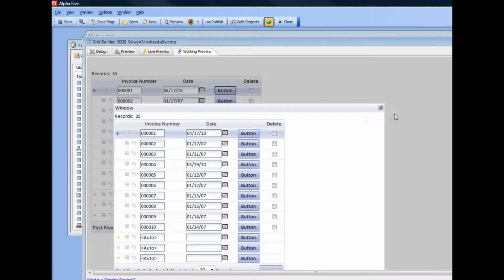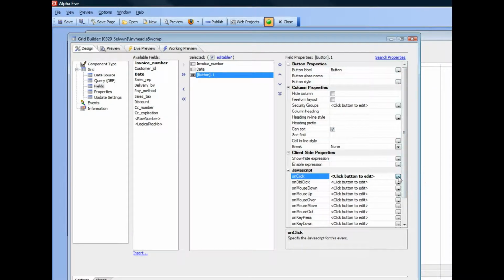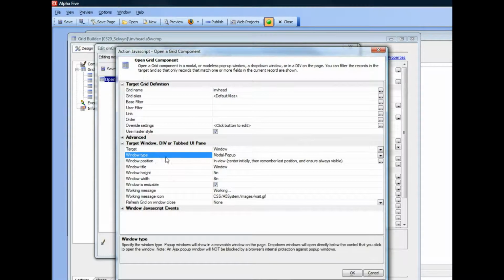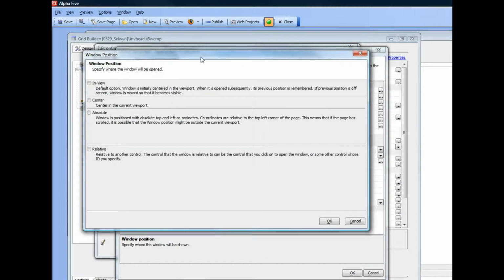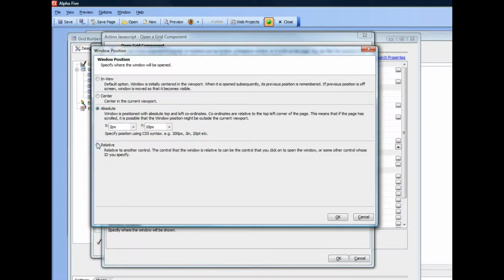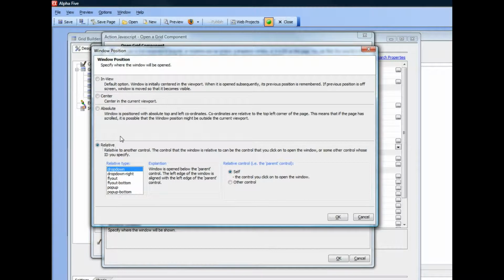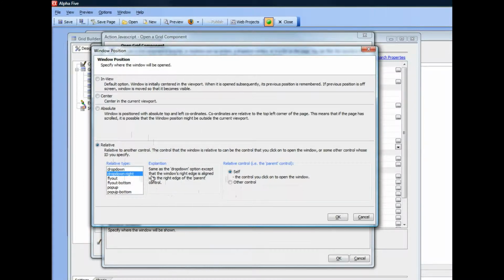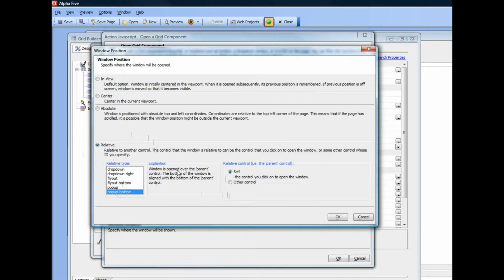V11 Controlling the Position of Popup Ajax Windows Part 1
70 Alpha Five v11 Pop window position part 1

When you use Action Javascript to open a Grid, web page, or Report, you are using a popup Ajax window to display the target object. Previously, you did not have control over where the popup window was displayed. It was always centered when initially displayed, and its position was remembered for subsequent displays. Now, there are several new options for controlling the position of these popup windows (Requires build 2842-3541 or above).